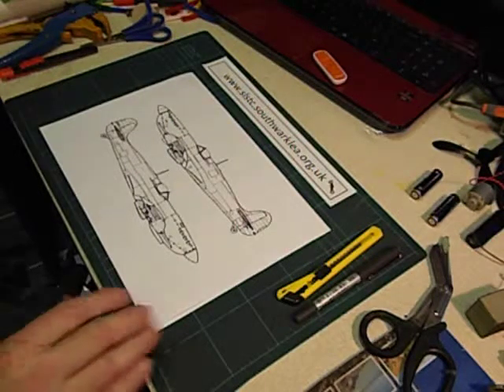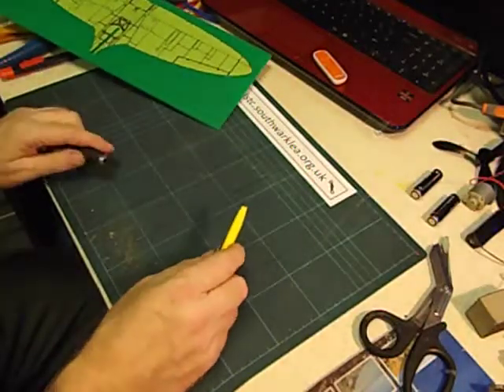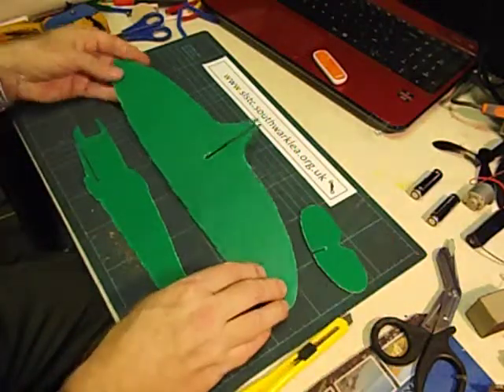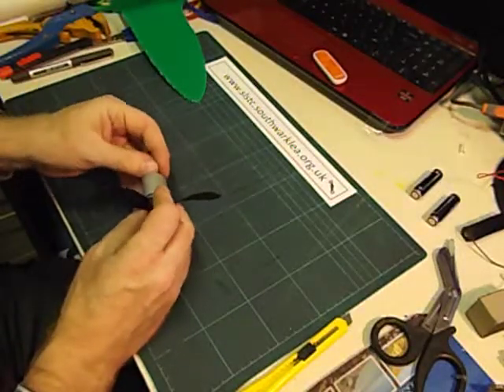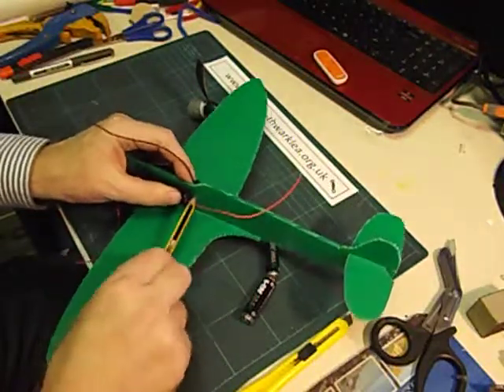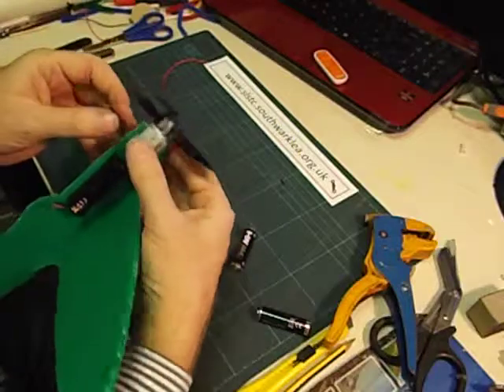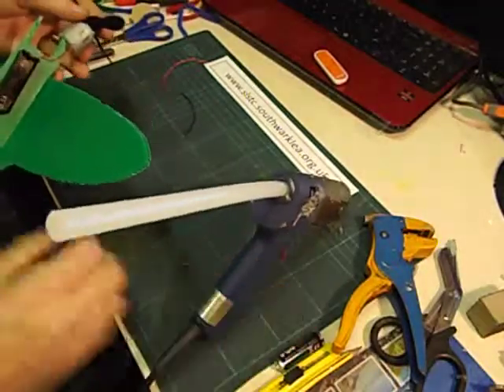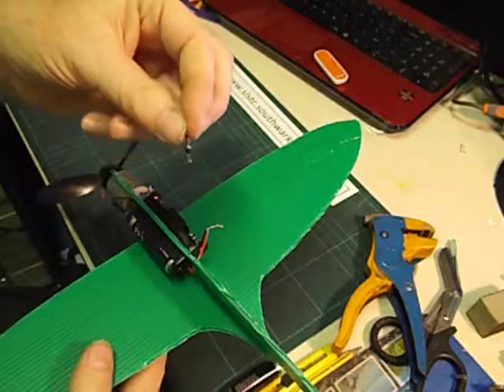How to make an Electric Spitfire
I've included this project mainly because I enjoy making them so much! Its probably a bit too difficult for Yrs5/6 though I have made them with a small group of able Yr6 on a D&T summer school a few years ago. The most challenging part is cutting out the fuselage, wing and tail-wing shapes from thick cardboard or - as shown here - from 3mm correx. The best way is to use a craft knife (always with cutting mat and safety ruler) but card-cutting scissors can be used instead. Don't worry if the shapes aren't 100%, the finished plane will still 'fly'.
The whole plane costs less than £2.00 to make! (today's prices)
To 'fly' the plane I suspended a length of string from the ceiling of the school hall and tied a fishing swivel on the end. I fixed a short length of string (or fishing line) to the plane having found its balance point and used a paper clip to attach it to the swivel.
To get it started you have to give it a gentle push - it will soon stabilise itself and pick up speed. For some reason that I don't understand it will only fly in one direction - in this case clock-wise.
3mm correx, the motor, propeller and batteries are available from my supply service
Latest News!
Many thanks to my friend Stephen Proops who has explained to me that the motor generates its own gyroscopic forces which act against the plane when pushed forward anticlockwise. As someone who used to have a toy gyroscope I really should have known that! Thanks Stephen.